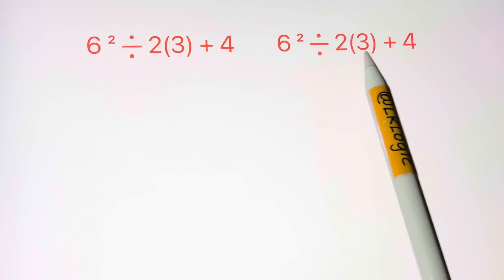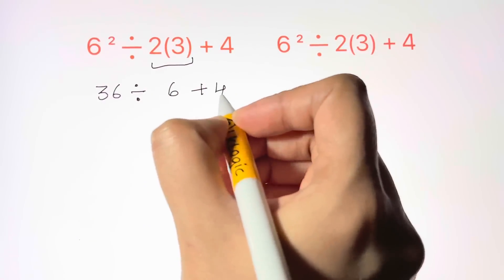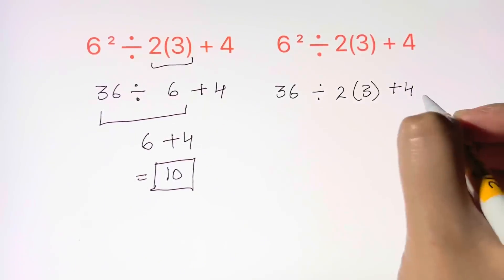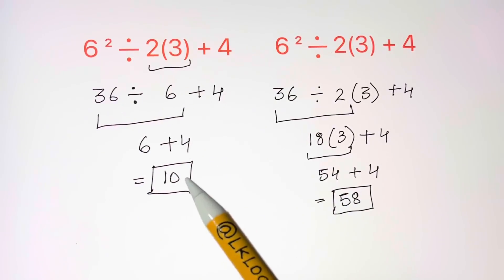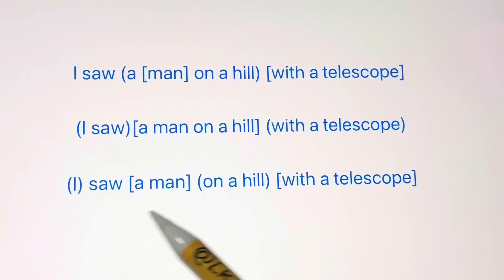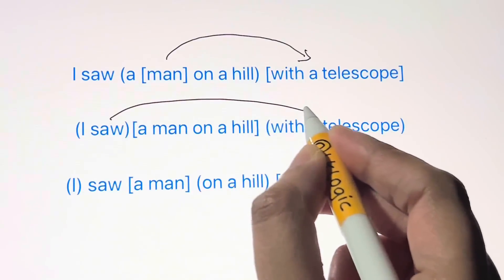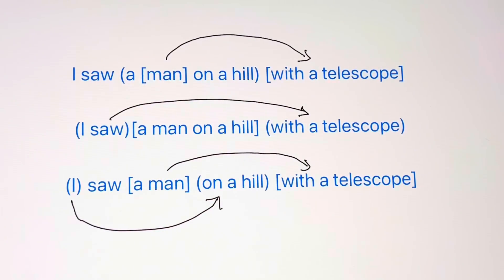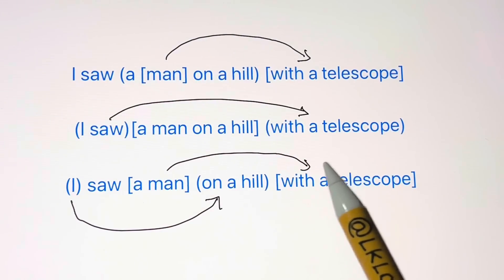What is the correct answer? 6² ÷ 2(3) + 4 = ? Mathematicians explained it correctly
Ambiguous Question